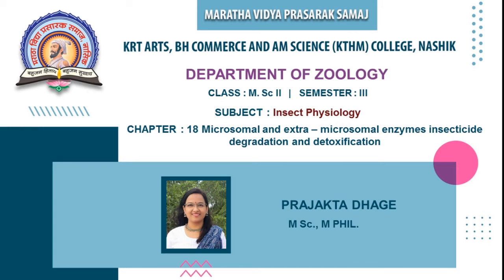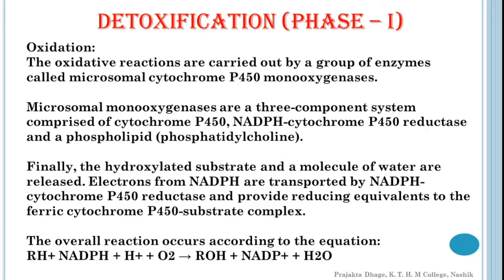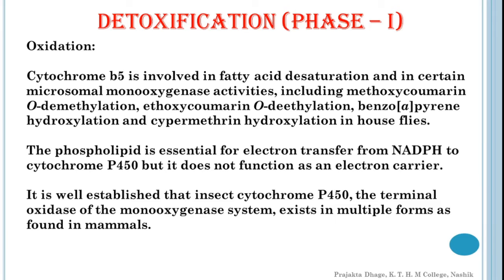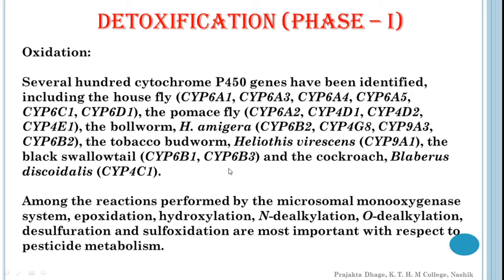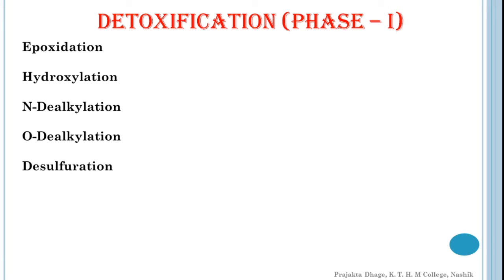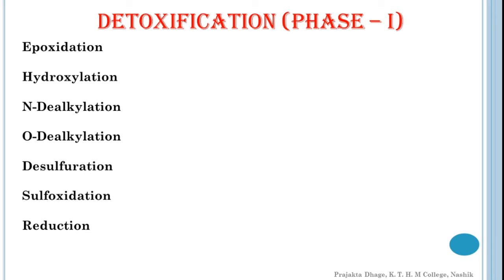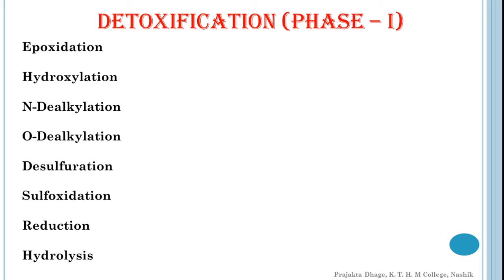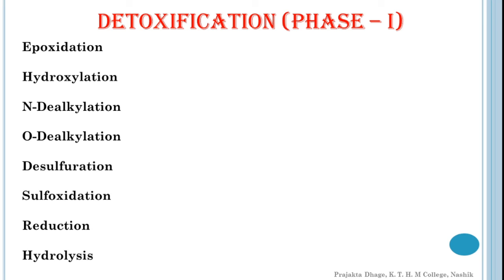MSc II Sem III | Insect Physiology | chap 18 | Detoxification in insects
Ms. Prajakta Dhage |  MSc II  Sem III | Insect Physiology |
Microsomal and extra – microsomal enzymes insecticide degradation and detoxification Detoxification in insects